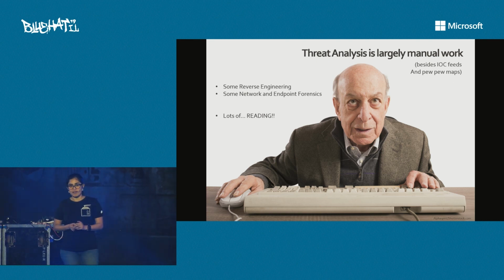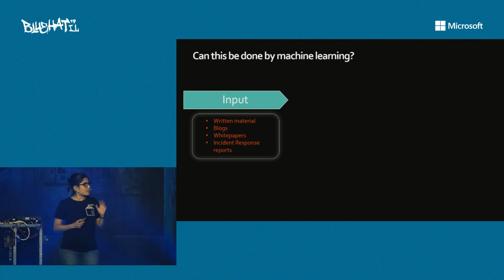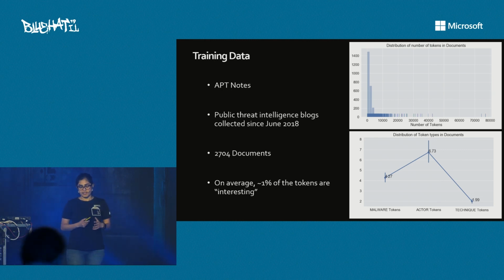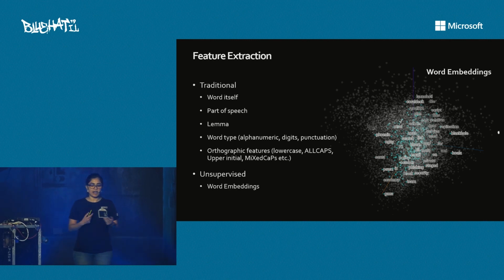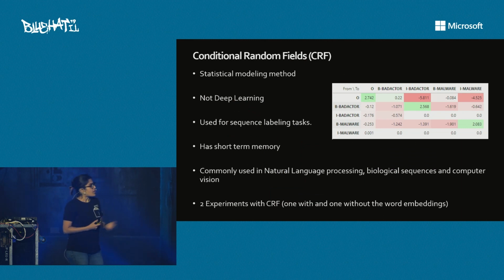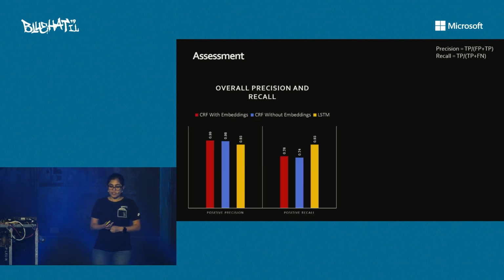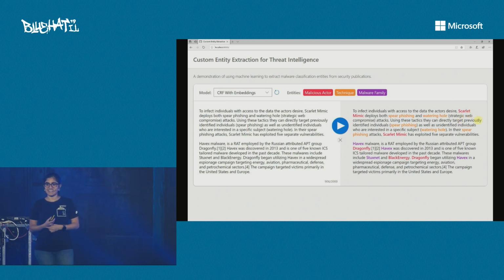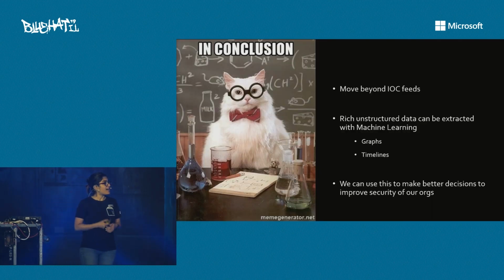BlueHat IL 2019 - Bhavna Soman - Transmogrifying Other People's Marketing...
Transmogrifying Other People's Marketing into Threat Hunting Treasures Using Machine Learning Magic

As the practice of threat intelligence has matured, machine readable feeds from home-grown OSINT systems or third-party vendors are common. These usually contain IOCs or IOAs with little contextual information. On the other hand, we have rich data describing adversary operations and TTPs contained in blogs and whitepapers that remain unstructured, and require human processing. Here we are bridging that gap by using Natural Language Processing for extracting STIX-like entities from unstructured text.

This presentation will cover the use of "Custom Entity Extraction" techniques from Natural Language Processing to extract this information from text. Named Entity Extraction/Recognition is a sub-task of information extraction that aims to classify phrases into pre-defined categories (e.g. Threat Actor, Malware Family, attack technique etc.). This is usually a preprocessing step for other more complex tasks like identifying aliases, relationship extraction between actors and TTPs etc.

This talk will describe our solution for building an entity extraction system from unstructured text specific to the security domain using open source tools; architecture, sources of ground truth, algorithms that worked (and those that didn't) and what problems you can solve using this pipeline.